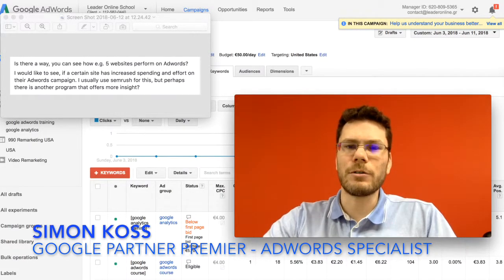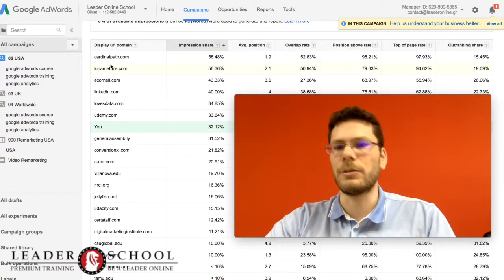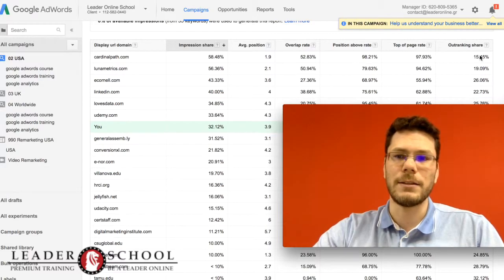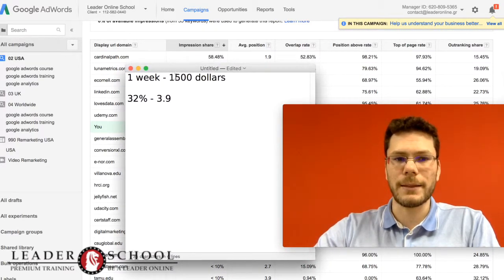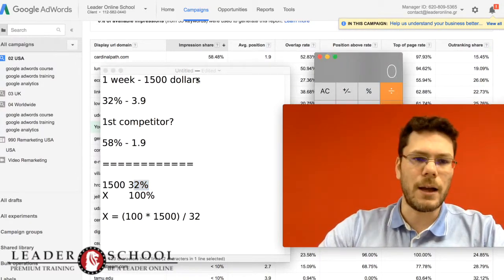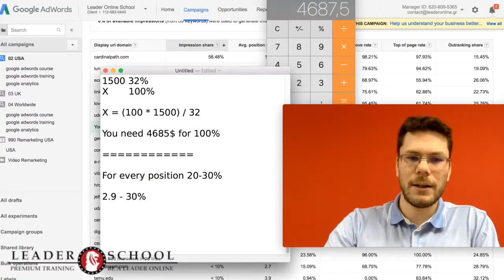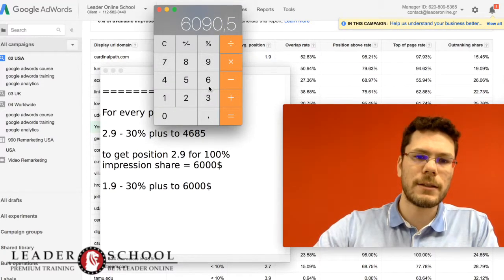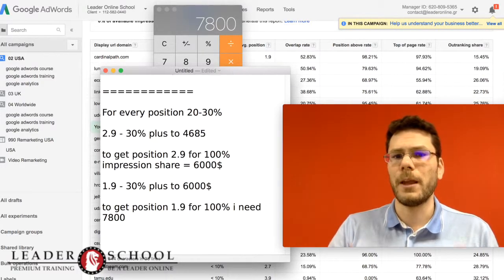Google Adwords: Find your competitor's ad spending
New AdWords Online Course. The Best Choice for Beginners.